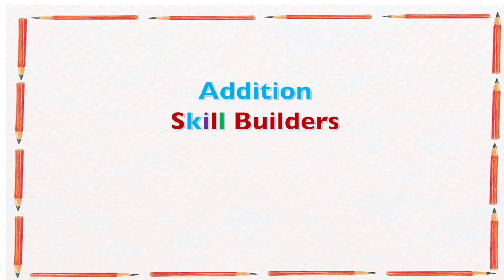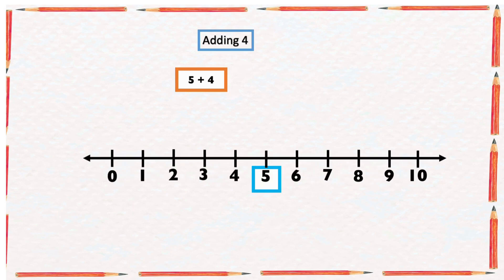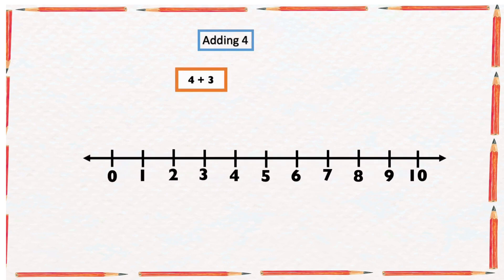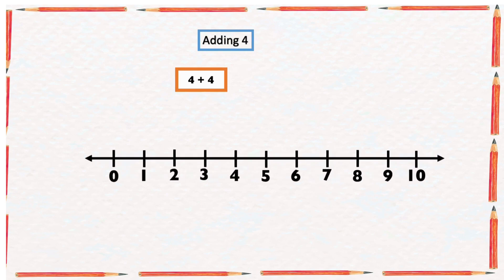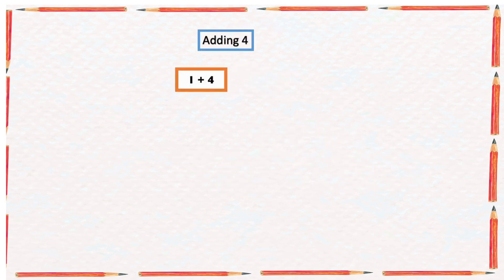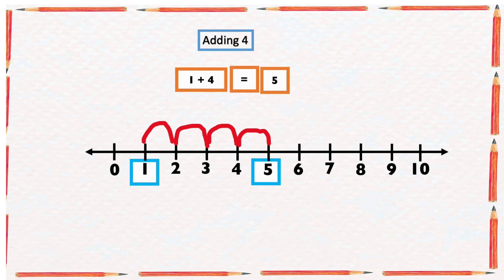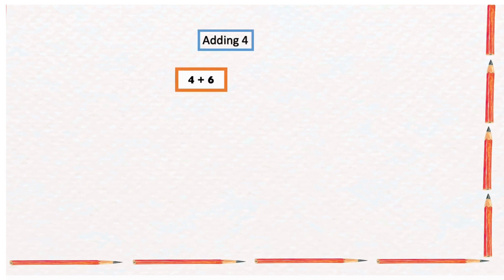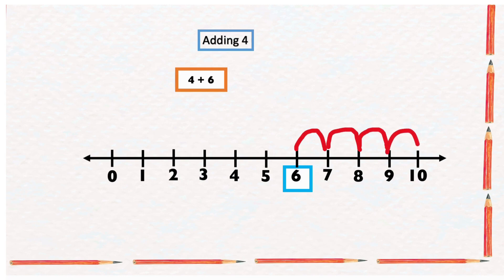Adding 4| Adding by 4 | Addition skill builders | Number line | Easy video for kids.